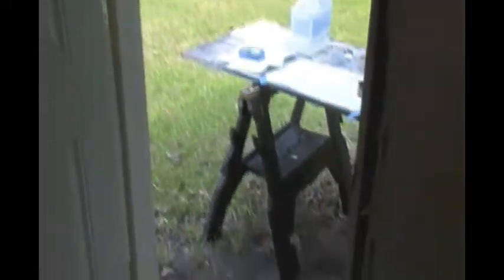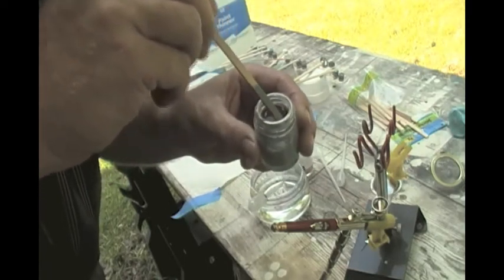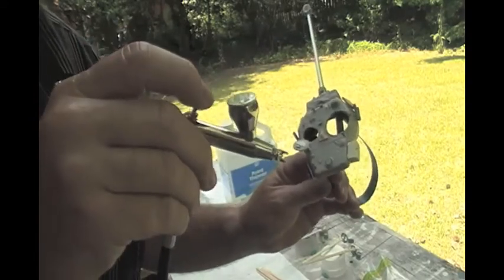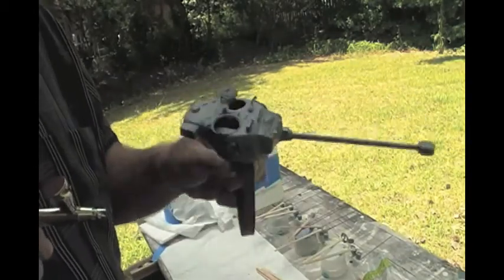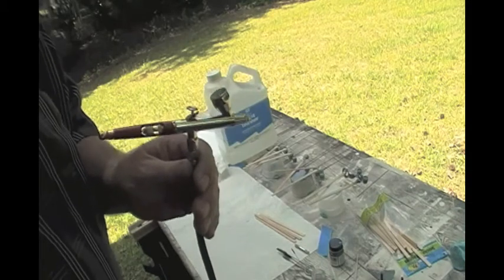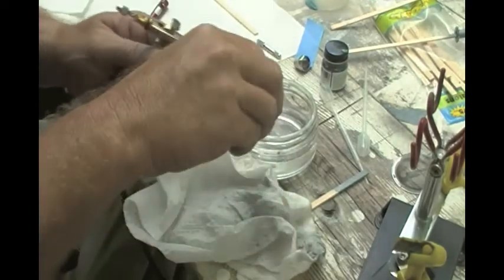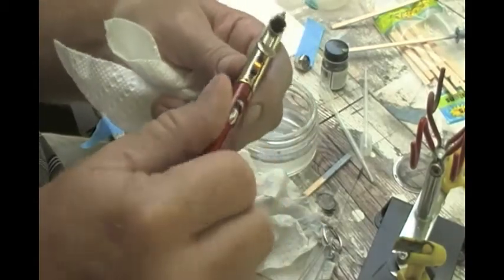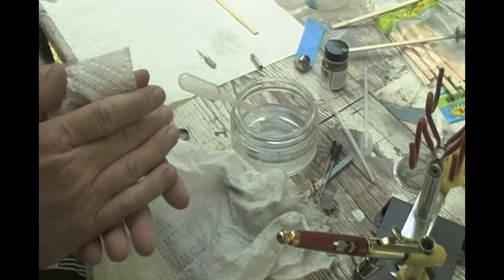M51 Isherman part 14 airbrushing & cleaning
I show how I airbrush the primer coat on my Isherman. Then I show how I clean my airbrush. I have had a few requests on both of these subjects.